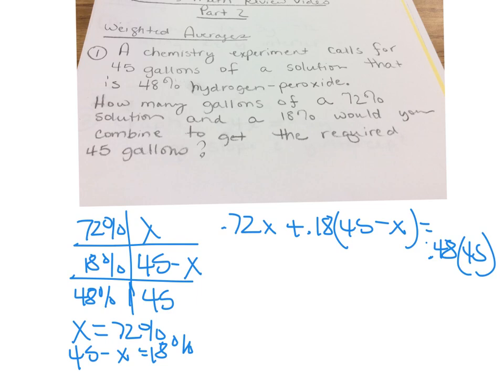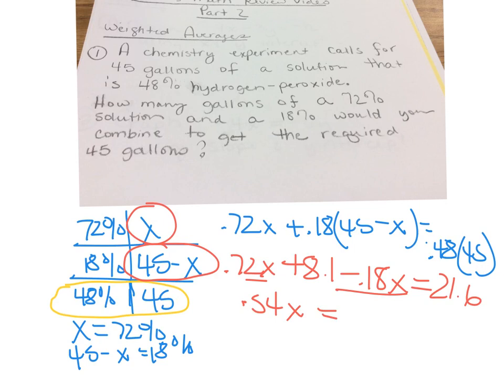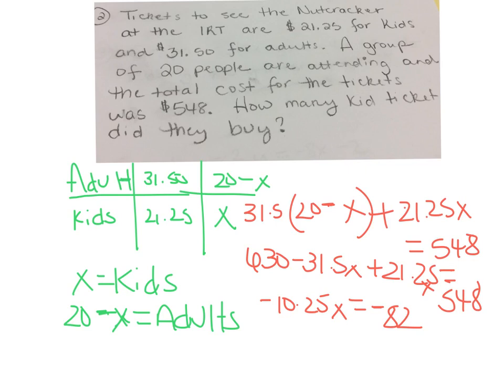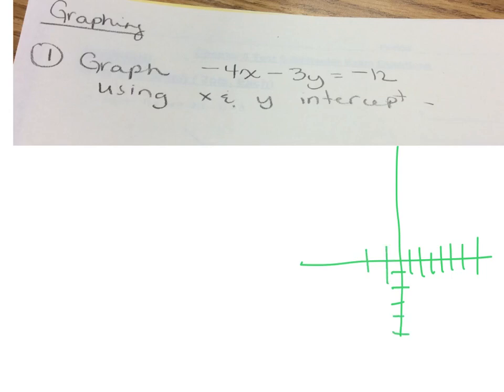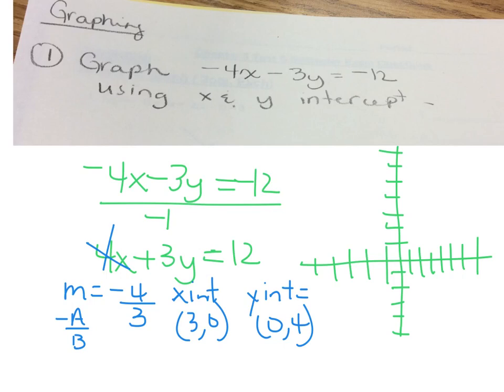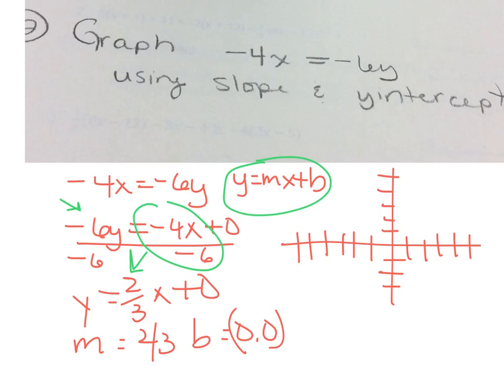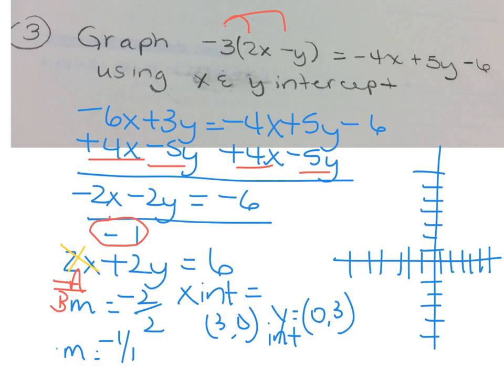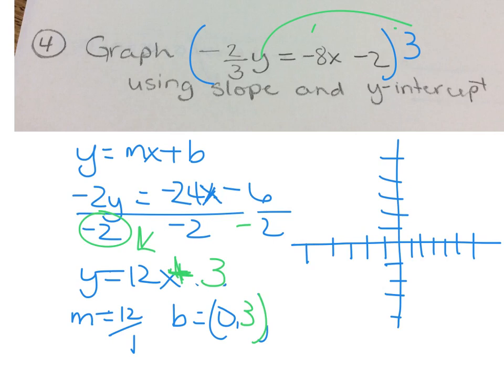Honors math first semester exam review part 2